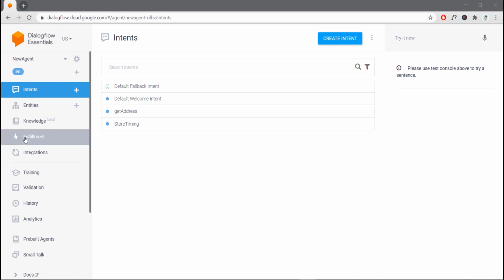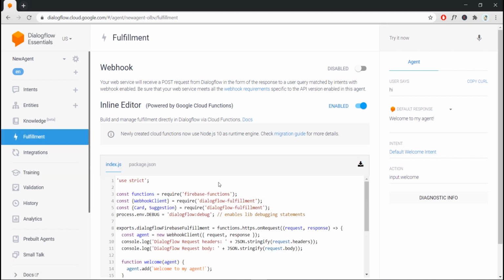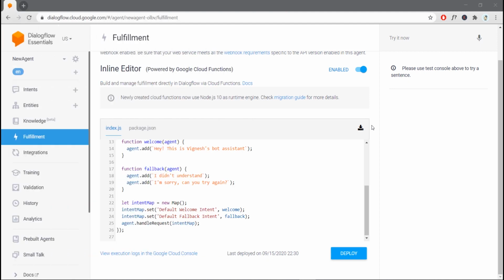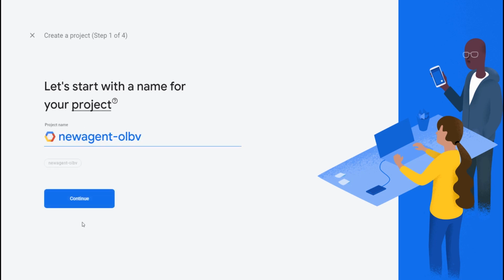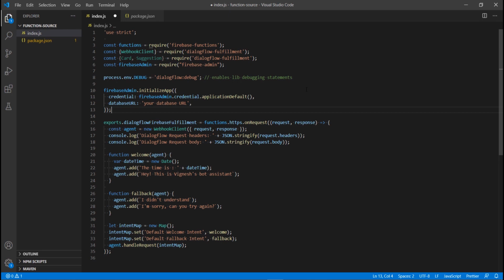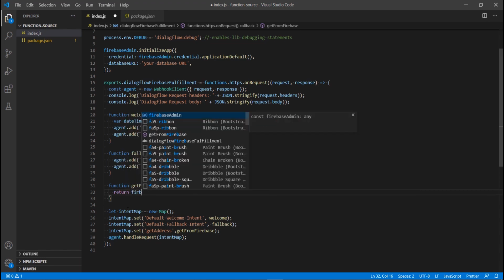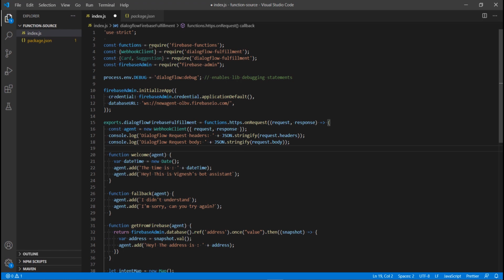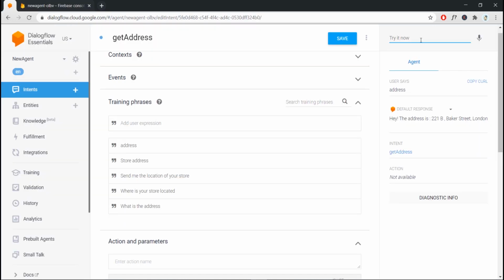How to Integrate Firebase Database with Dialogflow Fulfillment | BAE | BeingAverageEngineer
Hello BAE's. In this 3rd video of the DialogFlow series, I have explained the usage of Dialogflow fulfillment, how to use inline editor, and how to integrate Firebase database to fetch and retrieve data.

Here is a link to the written tutorial, where you can get to see the code too.

Upcoming Videos:
1. Dialogflow Facebook Integration
2. Hangouts Bot Integration
3. Whatsapp Integration using Twilio

If you need me to cover any other topic apart from above, feel free to let me know that too.

We are a team of Engineers who are actively working on different fields of Engineering. We have joined hands together to help students gain better knowledge in their respective fields and to simply become an exception.